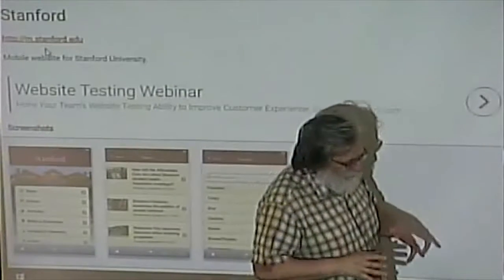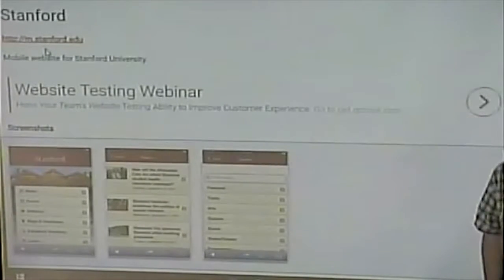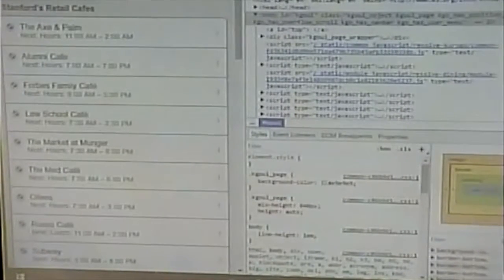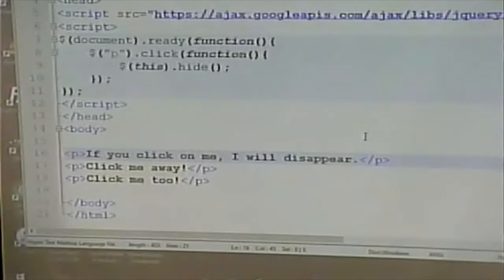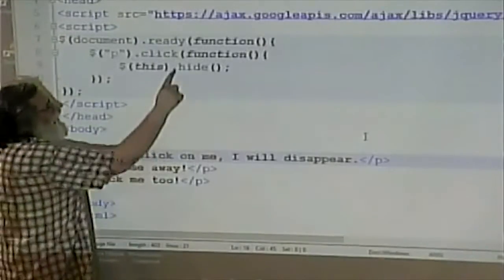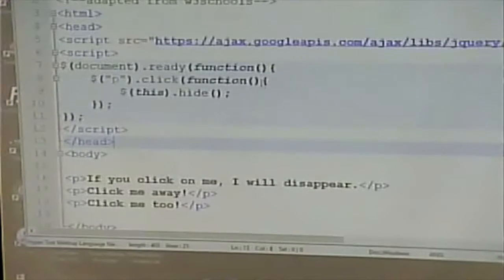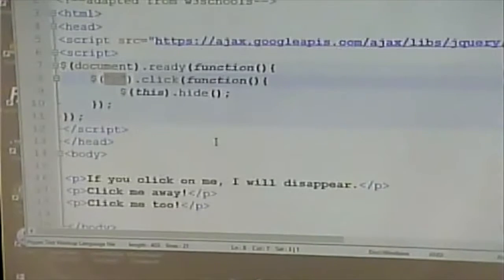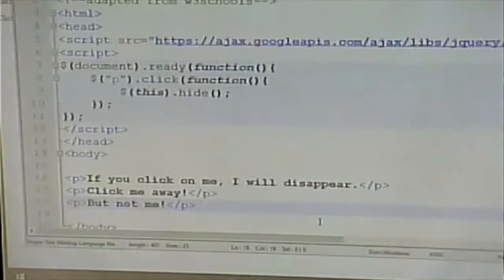CISS232 -Client/Server Scripting- Spring 2017 - Week 7, Lecture 2 - March 1,, 2017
Brief discussion of jQuery Mobile. JQuery